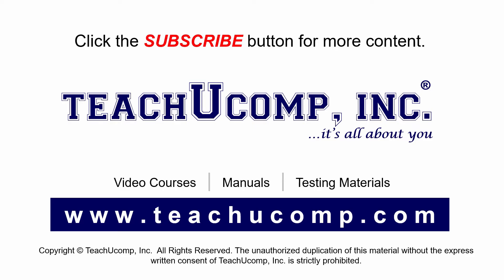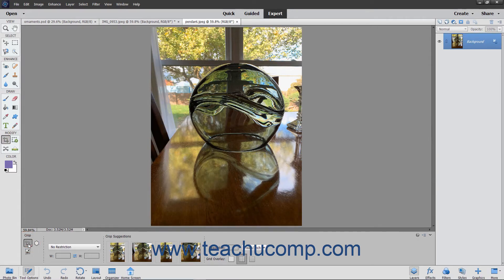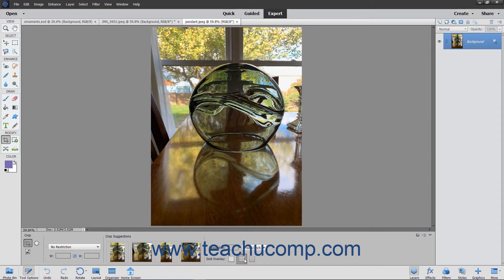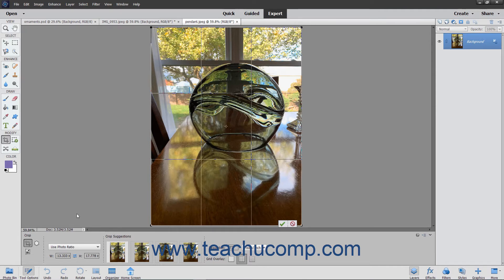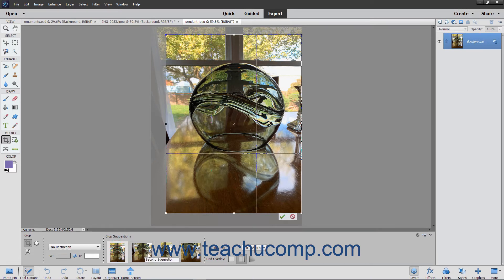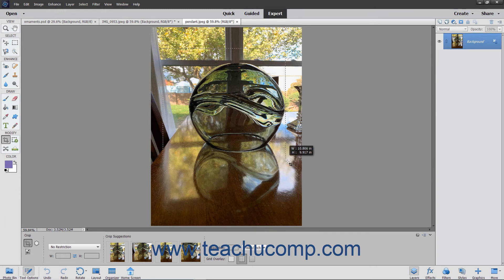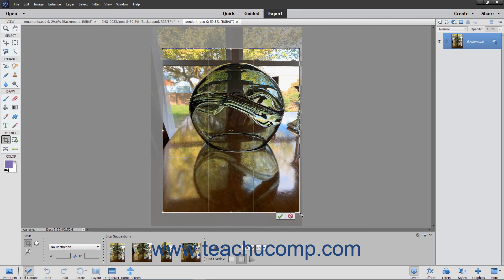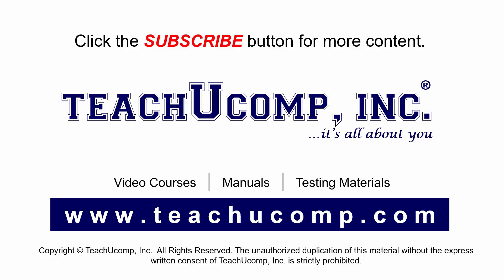Photoshop Elements 2021 Tutorial Cropping Images Adobe Training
Learn about Cropping Images in Adobe Photoshop Elements 2021 with the complete ad-free training course